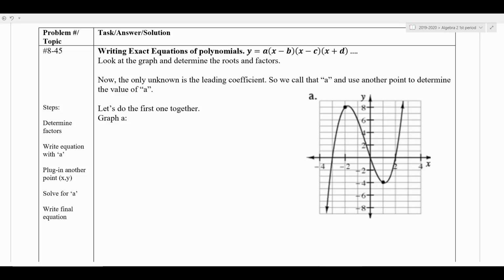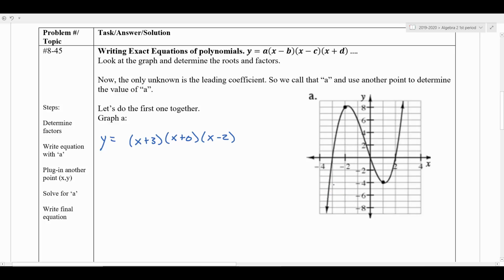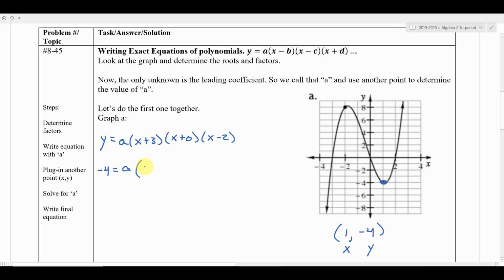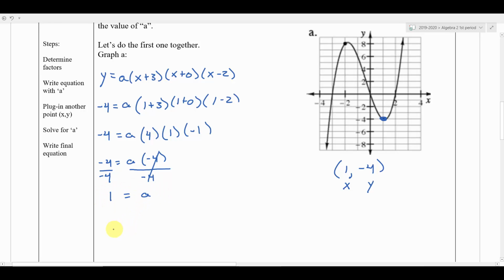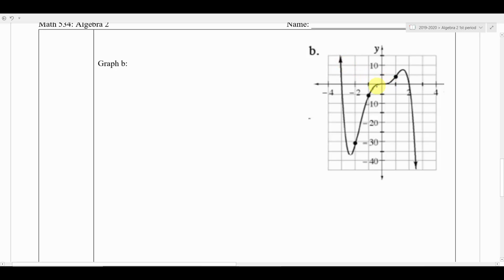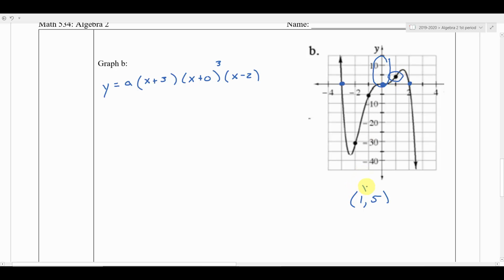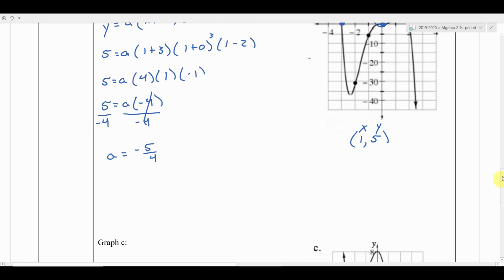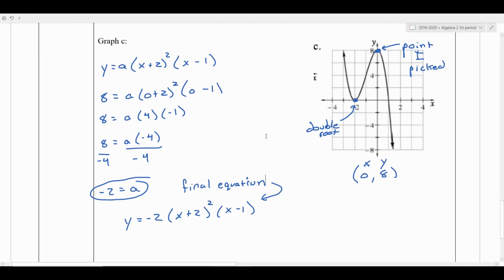8.1.3 Day 8